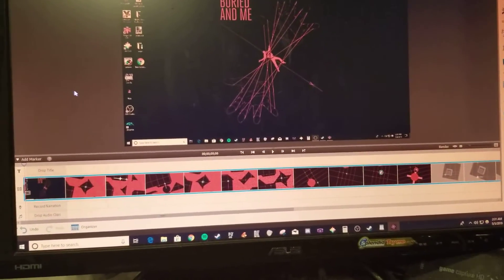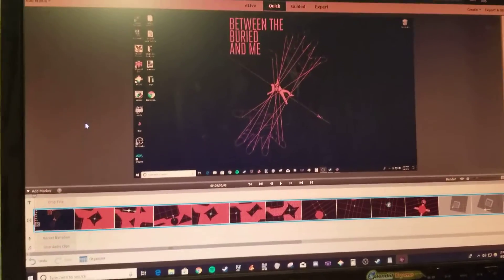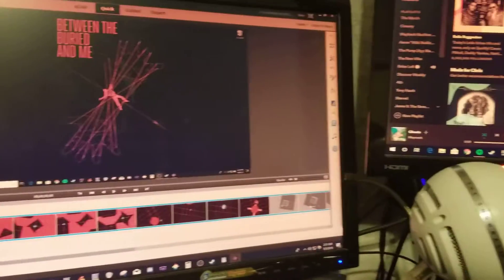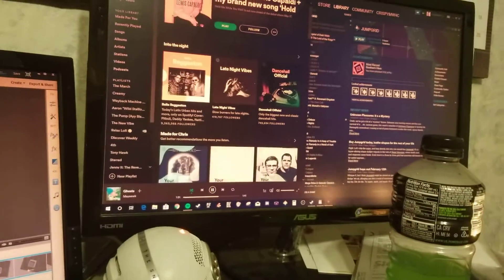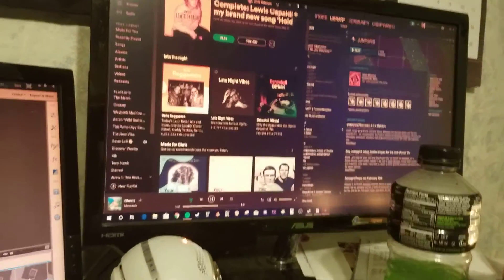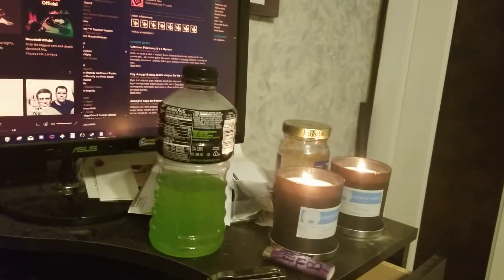Uh oh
RIP Blue Snowball
You died doing what you were made to do
Except this last bit
Where you fucked it up